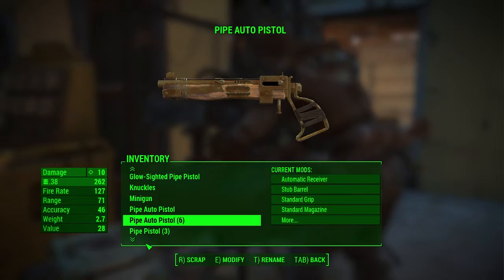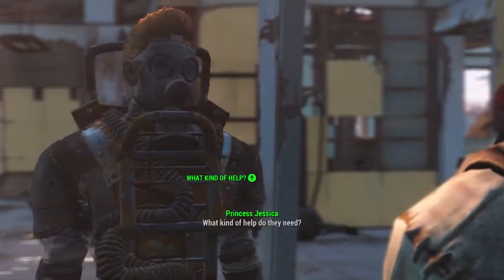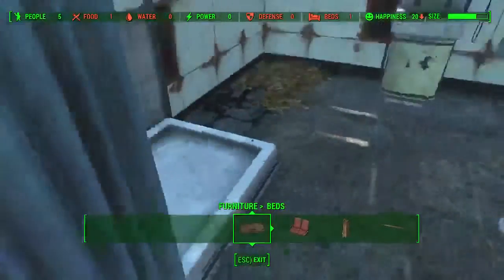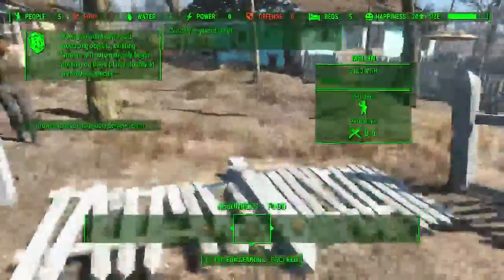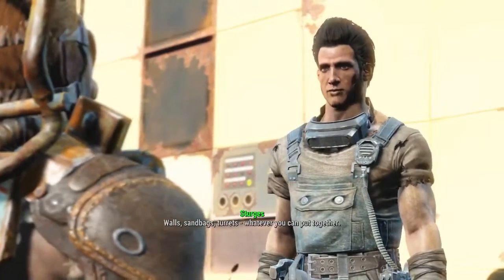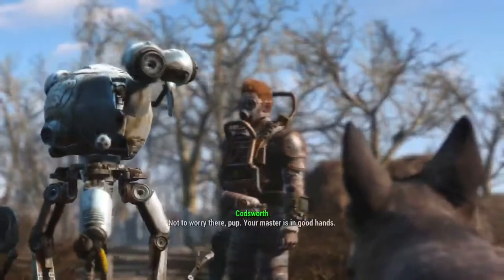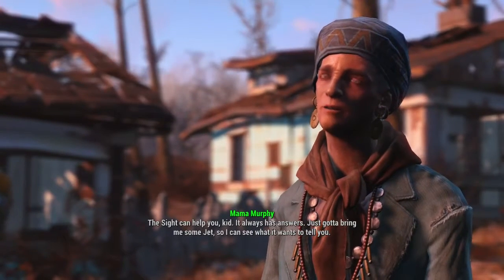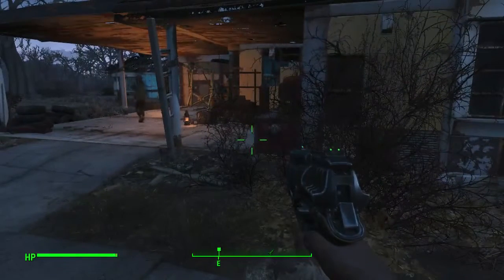The Misadventures of Princess Jessica [3] - It Takes a Child To Raise A Village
The former residents from Concord have returned to Sanctuary to rebuild society from the ground up. There's just one problem: everybody else is busy doing other things to help out. Of course, that doesn't stop them from giving us orders (and in some cases, being abusive towards us), but then again, everybody's on edge these days...